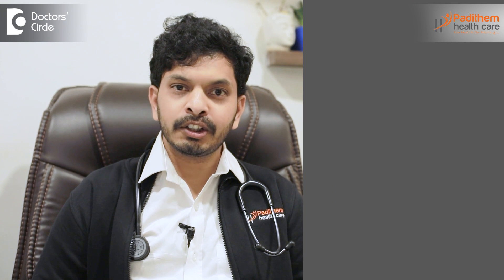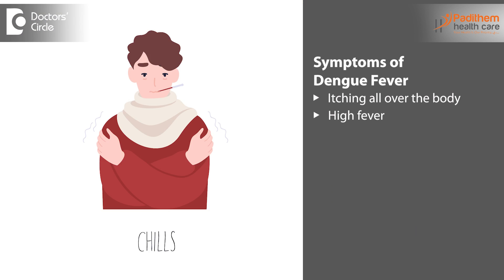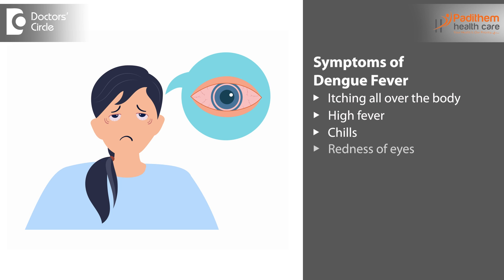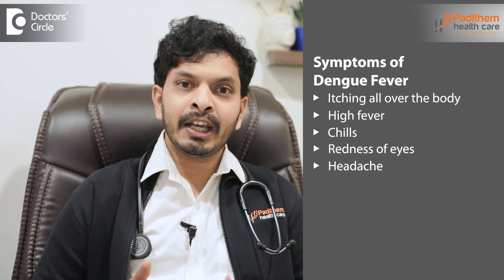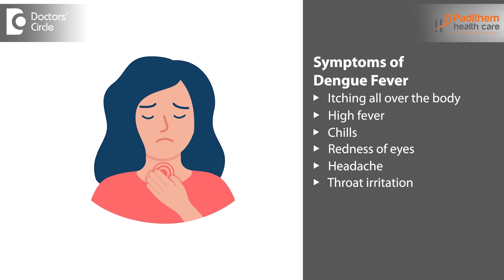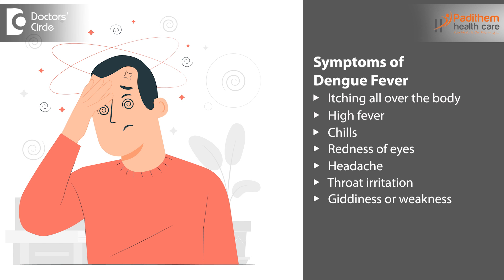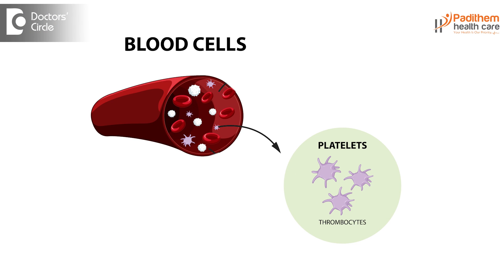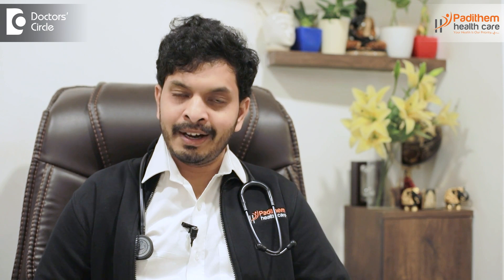6 Most Common Monsoon Diseases – Prevention & Precautions Tips.-Dr.Leela Mohan PVR | Doctors' Circle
During monsoon season certain diseases are more prevalent. So what are the common diseases which are more prevalent in this monsoon and why the diseases occurs in this monsoon season because of the increased humidity in weather and due to rainy season and uncleanliness of ourselves and then the roads are filled with the mud water. There are certain reasons why the diseases which will become more prevalent in this monsoon season. So the first common most disease in India is a dengue fever. So what is this Dengue? Dengue is a  disease which is which is mainly transmitted by mosquito. We all know Dengue is carried by the mosquito and it will bite a person and then again another person. So this is how it transmits. So the Dengue Fever mainly characterized by itching all over the body and then the fever which is very high it won't come down with your normal paracetamol. It's always is associated with the chills redness of the eyes headache and sometimes it can be Associated because of the low immunity it can be super Wind by the other infections and it can cause the throat irritation and there are certain other problems means like you may feel giddiness or weakness and then literally you may even collapse also because of the low platelet count. So immediately you should seek the physician's suggestion or doctor's Intervention when this situation arises. So what are the main precautions and preventions of the single fever. So the precautions are nothing but you should seek the Doctor's advisor immediately and you should take appropriate fluids at home and you should keep consuming fruits like a kiwi fruit, pomegranate and papaya like other fruits basically. ORS basically and the oral rehydration solution like there's nothing but it's like a water solution which is available easily in the market you can get it and have it at least two liters of water you should drink. There are a lot and so many things which can help in prevention of the mosquito breeding because it is nothing but it can be just caused because only of the mosquito bite spread. So the other most common Monsoon misses is nothing but malaria malaria also is spread by mosquito only the difference between Dengue and malaria the fever in the Dengue it can be very high and it can be continuous and in the malaria,. The fever can come and go it can be intermittent or the fever you can see an alternate taste. So the preventions and precautions as I had mentioned with Dengue Fever it can be samely we can follow it and there's other problem called as Chikungunya. That is also one of the monsoon dishes this is a third which is common this is even chikungunya also spread by mosquito bites and all certain things. So we have to follow a certain protocol to prevent the mosquitoes and then eat clean ourselves and the other thing is called as leptospirosis and the other Monsoon common disease is nothing but typhoid. So typhoid also is one of the monsoon dishes which we can consider and leptospirosis also is very common and it can spread wherever the mud water is there like the storage of the water. When the person steps on the water the bacteria enters into the body and then it causes a diseases called as leptospinosis. This is also one of the most common disease and the other disease is called as like a diarrheal diseases. Diarrheal diseases also are very common in this Monsoon. So how we can prevent we can easily prevent by supplementing with ORS Solutions and seeking the regular medical advice and eating good food and maintaining the good hygiene and good practices of lifestyle.